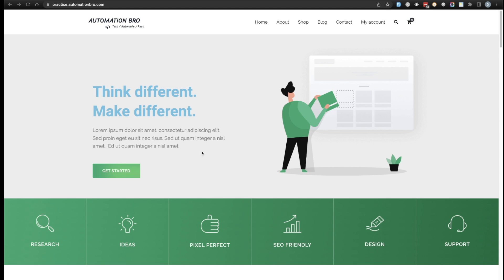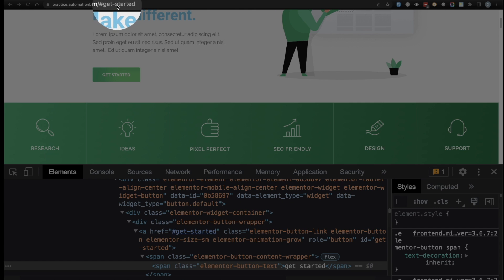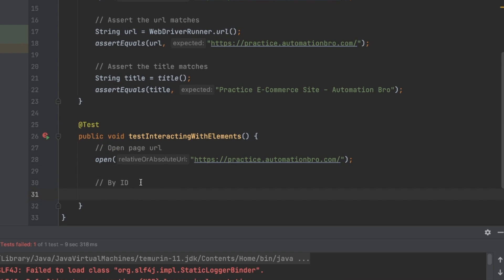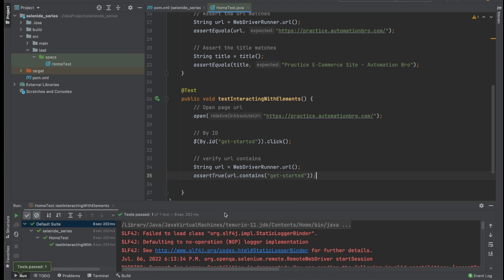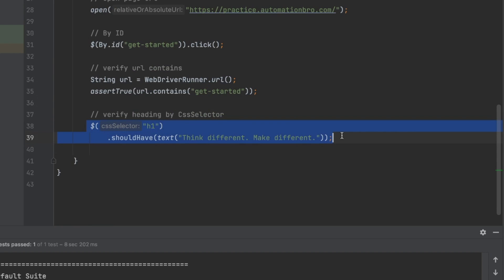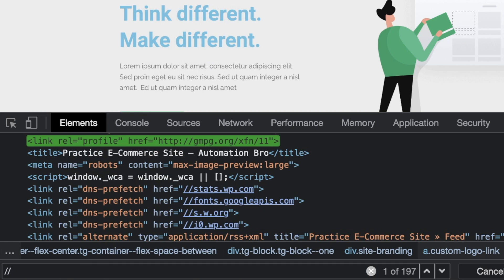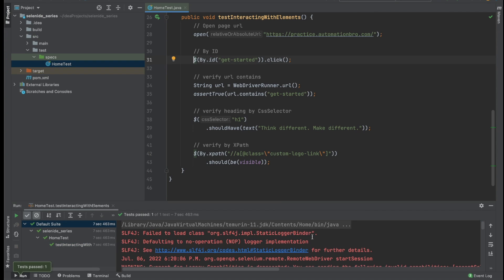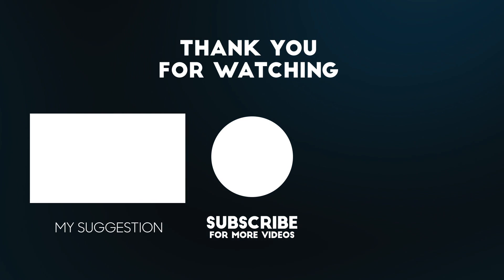Working with Elements | Selenide Tutorial Series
🌟Welcome to the Selenide Tutorial Series on working with elements! This tutorial series is designed to provide you with comprehensive guidance and practical examples for effectively interacting with elements in your Selenide test automation projects.

In this tutorial series, we will cover various topics related to working with elements in Selenide. You will learn how to locate elements using different locators such as CSS selectors, XPath expressions, and Selenide-specific methods. We will explore methods for interacting with elements, including clicking, entering text, retrieving attributes, and validating content.

⏳𝐕𝐈𝐃𝐄𝐎 𝐂𝐇𝐀𝐏𝐓𝐄𝐑𝐒⏳
0:00 - Working with Elements
1:29 - Find element by ID
6:17 - Find element by CSS Selector
8:58 - Find element by Xpath
12:08 - Wrap up